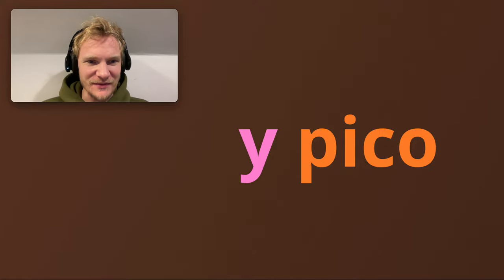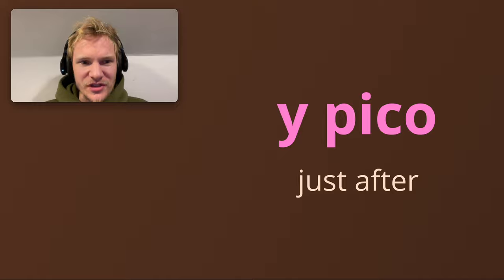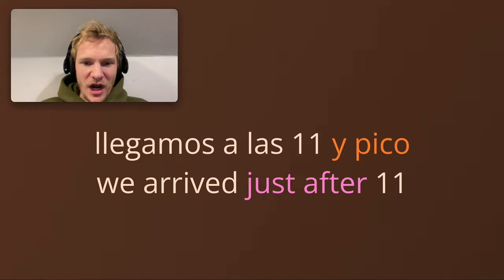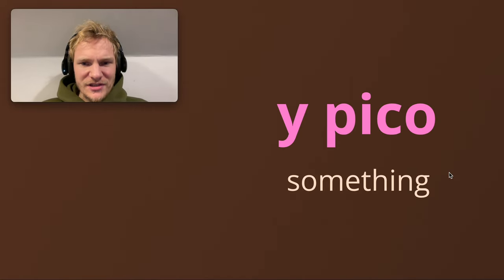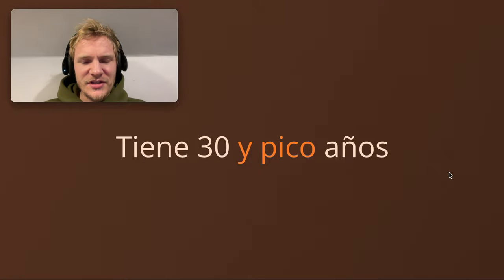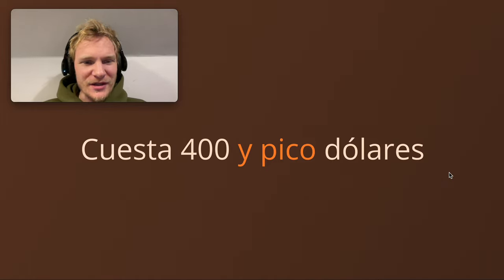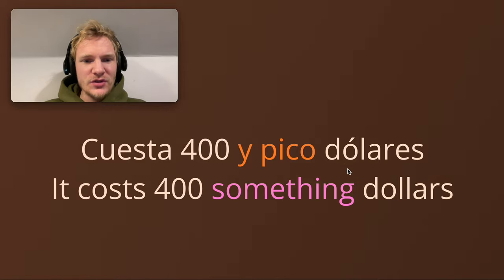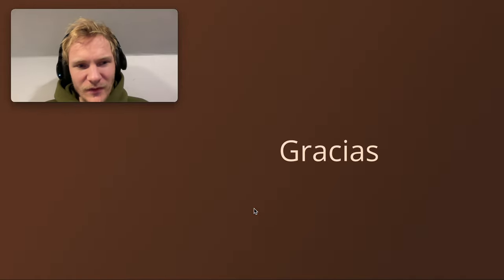Y Pico | Useful Spanish phrase 🚀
What does the Spanish phrase 'y pico' mean? I reveal all in this short Spanish lesson 🫡

00:00 Intro 📲

00:09 'Y pico' | 1st meaning 1️⃣
00:29 'Y pico' | 1st example 📝

1:08 'Y pico' | 2nd meaning 2️⃣
1:15 'Y pico' | 2nd example 📝

2:28 'The personal a' video 📹